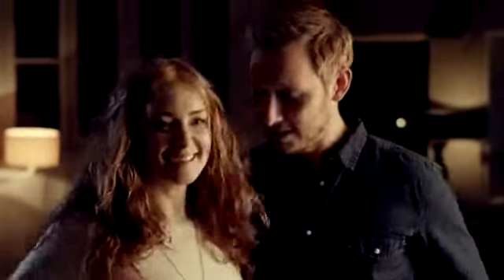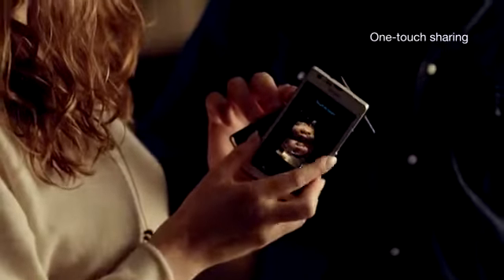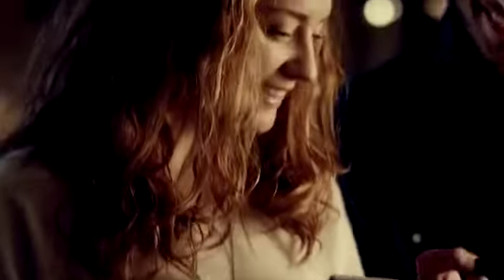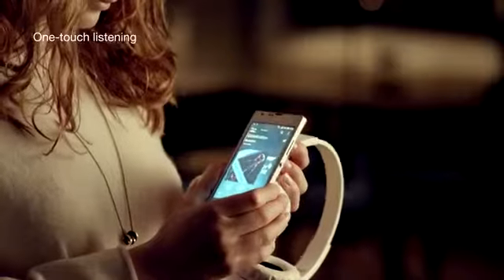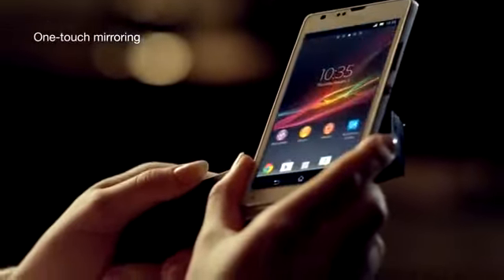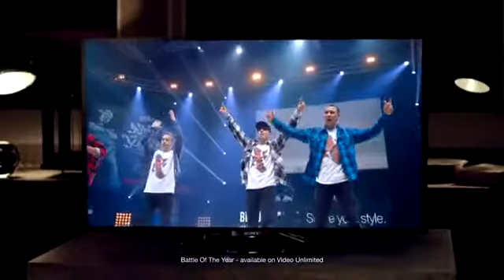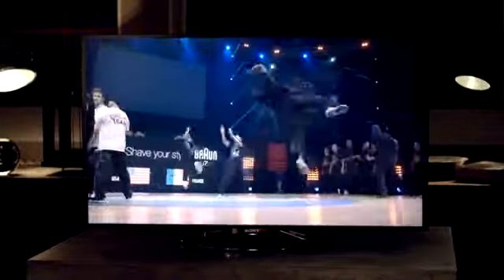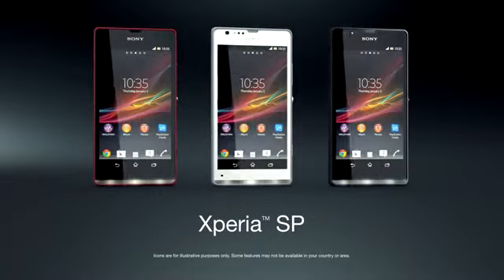Xperia™ SP - Connect your world wirelessly with One-touch functions from Sony